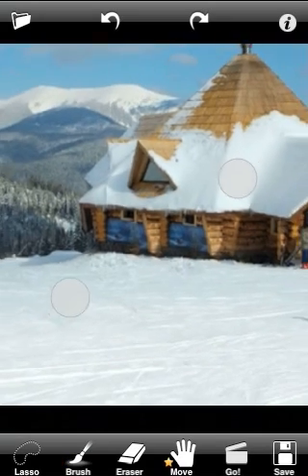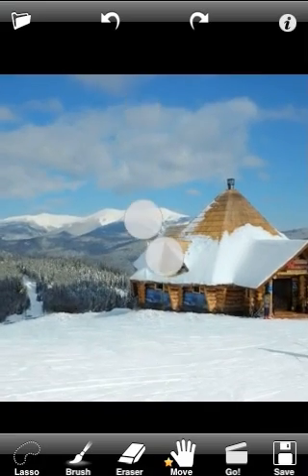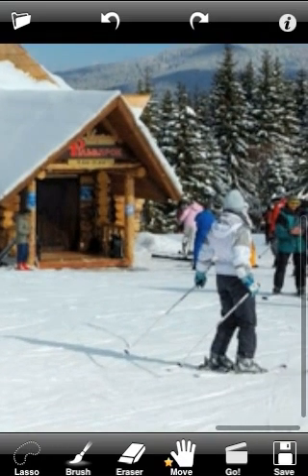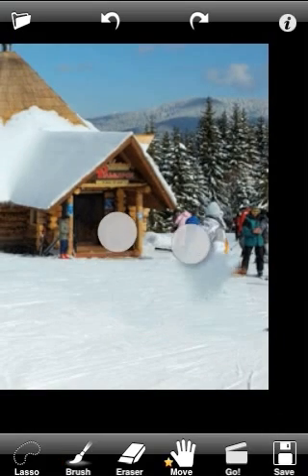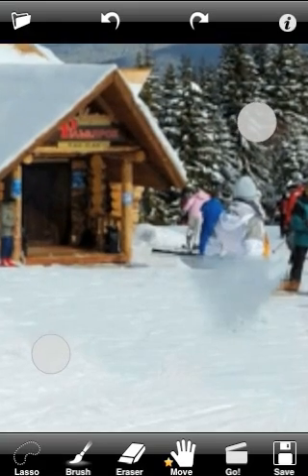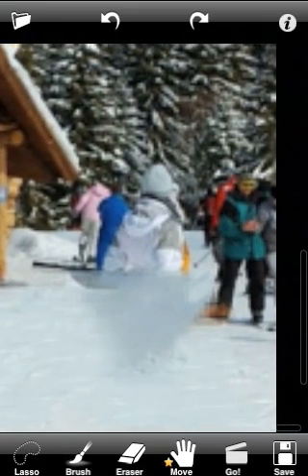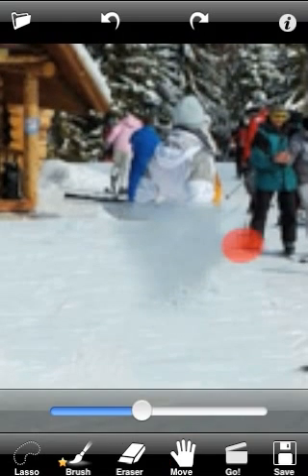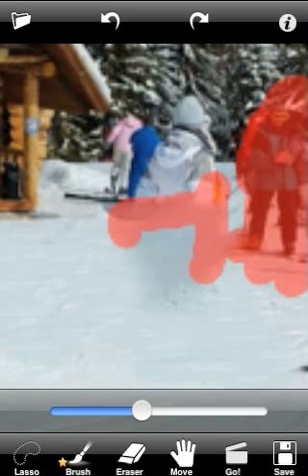[New version] People removing. TouchRetouch for iPhone and iPad.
TouchRetouch advanced tutorial 4 (New version). People removing.
Sometimes when you take pictures, there are some people at the sides of your picture that you would like to remove. See how you can achieve it with TouchRetouch.